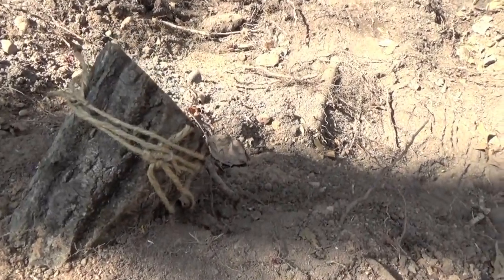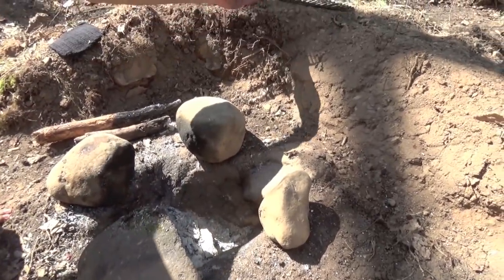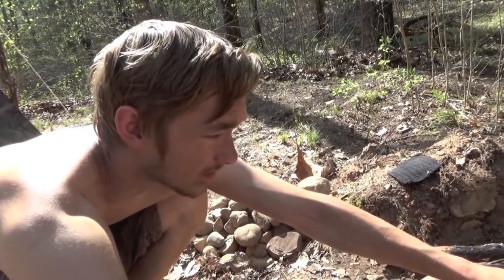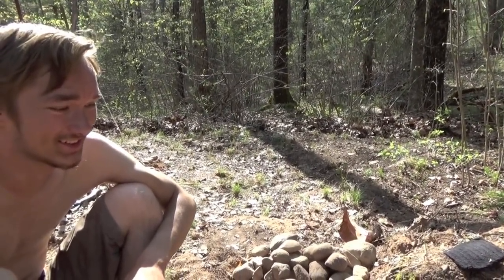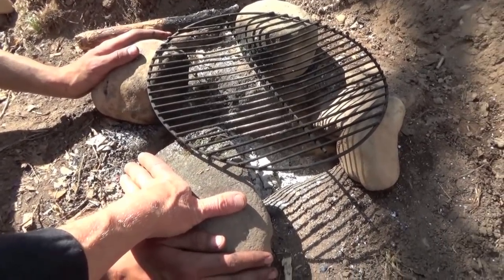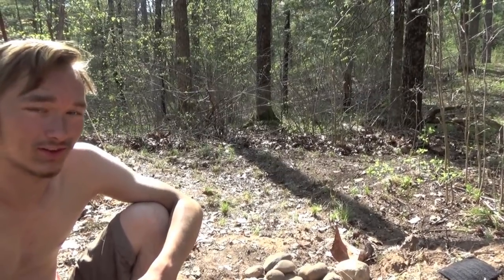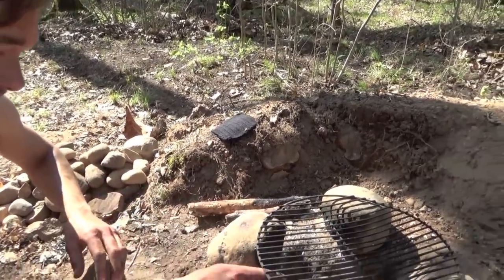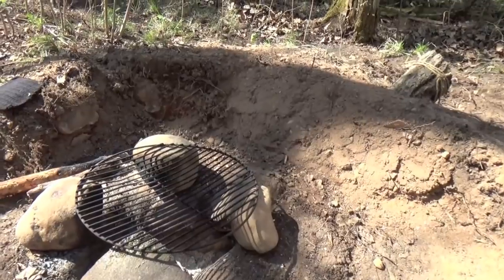Dakota Fire Pit Variation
Simon's cookfire -- an oxygenated fire pit with stones used to support his grill.

Check out our online video course, "ReWild Your Mind", for many more methods of cultivating a clear, powerful, and positive mind-set.

Music is "The Woods" by Silent Partner.